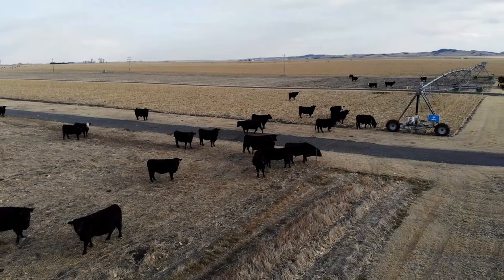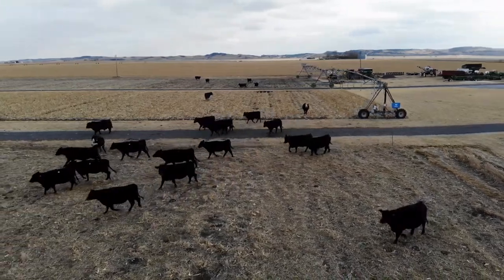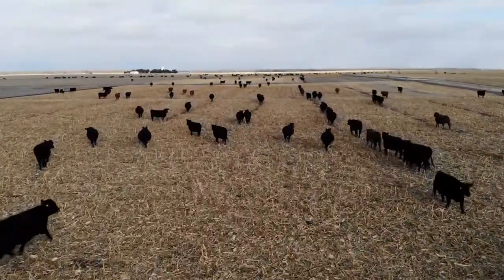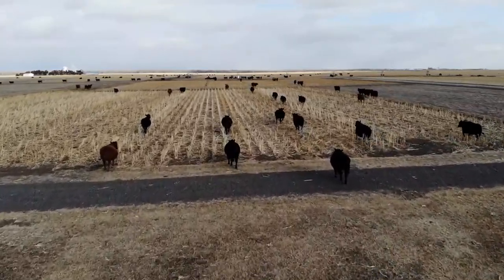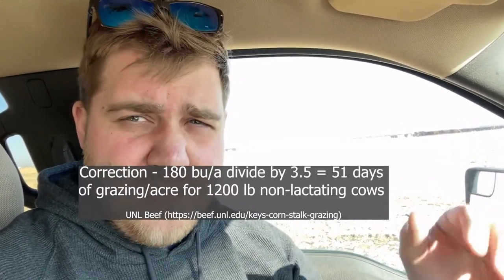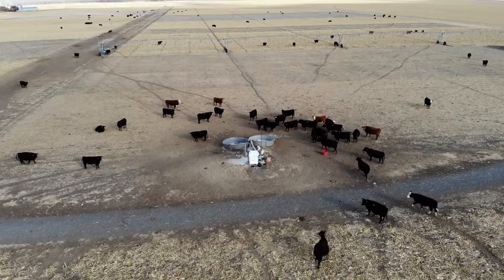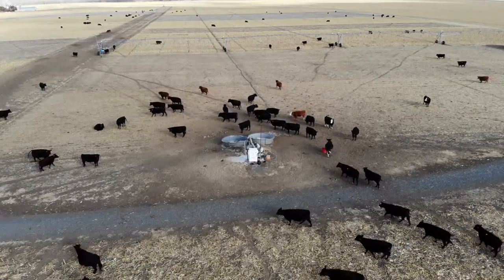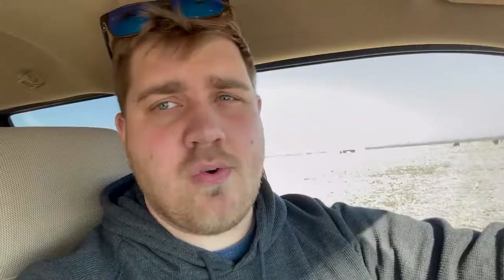Cattle grazing on corn stalks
Grazing cattle on corn stalks is another way to get value out of the residue and is an important feedstock. In this video, Shawn talks about a few items to consider for this operation.